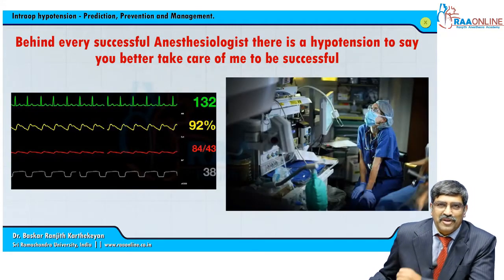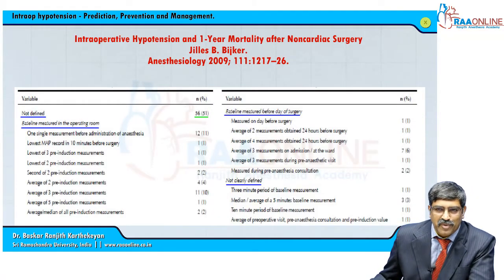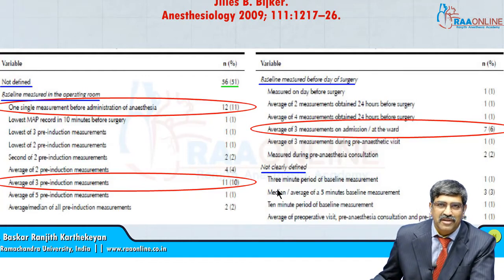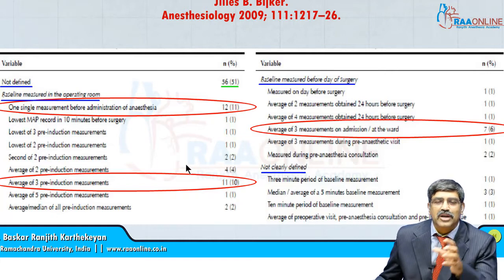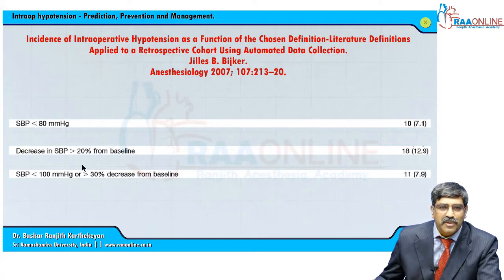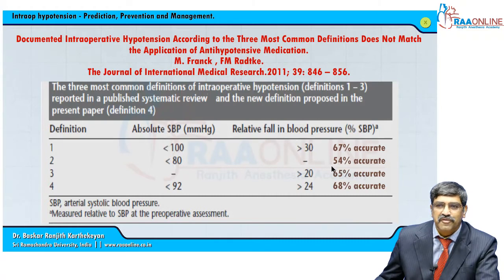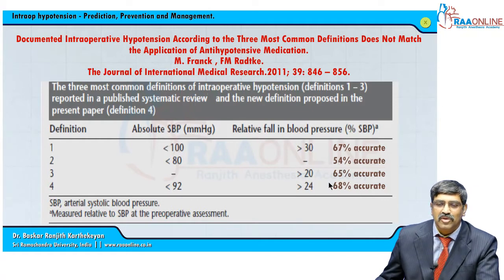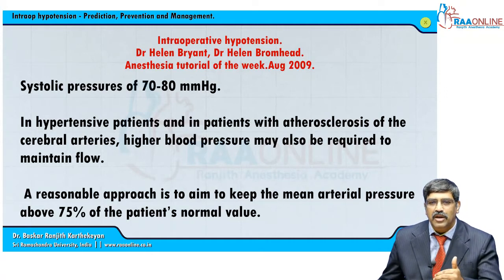Intraoperative Hypotension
MD DNB Anesthesia Specialties:
01. Basics of Anesthesia
02. Anesthesia Machine
03. Mechanical Ventilation
04. Basic & Advanced Airway
05. Obstetric Anesthesia
06. Pediatric Anesthesia
07. Neuro Anesthesia
08. Cardiac Anesthesia
09. Transplant Anesthesia
10. Onco Anesthesia
11. Thoracic Anesthesia
12. Monitoring in Anesthesia
13. Basic & Advanced Hemodynamics
14. Basic ECG
15. Regional Anesthesia
16. Labour Analgesia
17. Complex Congenital Heart Disease
18. Clinical Anesthesia
19. Airway Simulation Workshop 2022
20. Vascular Anesthesia
21. Anesthesia PG's Viva Discussion - PREPP 2023

Comprehensive Critical Care Medicine Specialties:
1. Arterial Blood Gas
2. Clinical Nutrition
3. Critical Care Pearls
4. ECMO
5. Basic Echocardiogram
6. Ultrasound
7. Mechanical Ventilation
8. Electrolyte Disturbances & Fluid Balance
9. Basic & Advanced Hemodynamics
10. Advanced Echocardiogram
11. Infectious Disease
12. Neurocritical Care
13. Critical Care Mock Exam